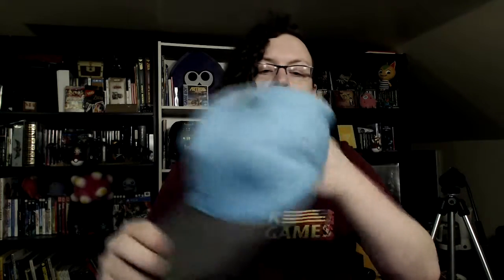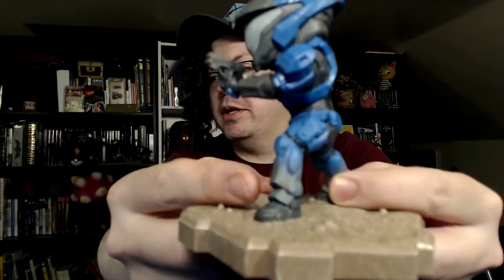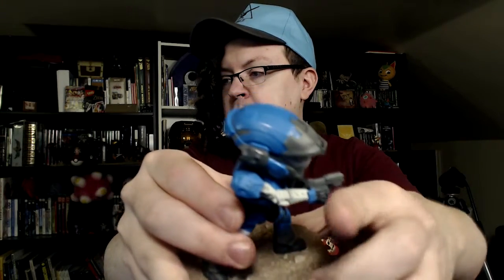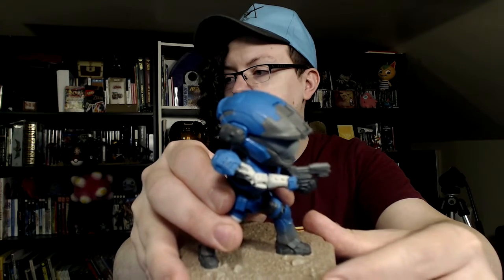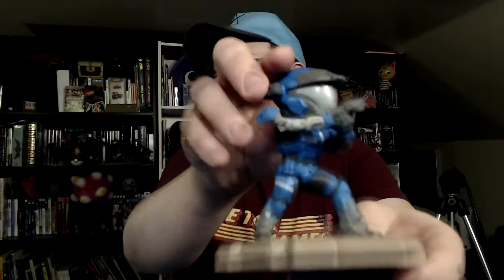Bunboxing - Halo Legendary Crate #16: Tech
This one's themed after Kat from Noble Team, and a little underwhelming. The data chip USB drive is super nice, and I like the hat, but the rest is eh.